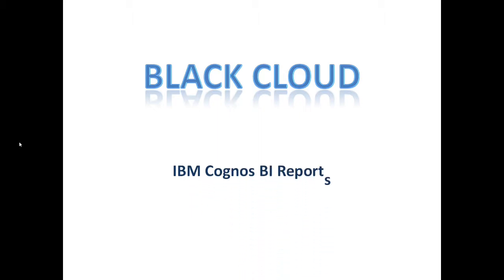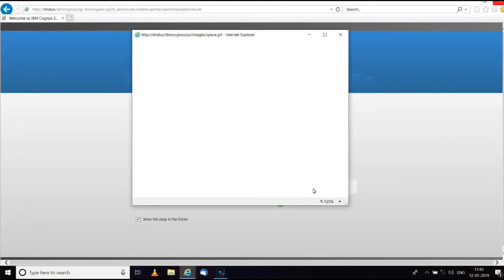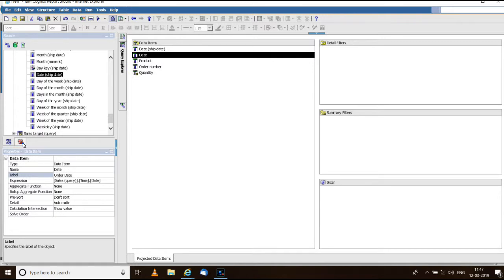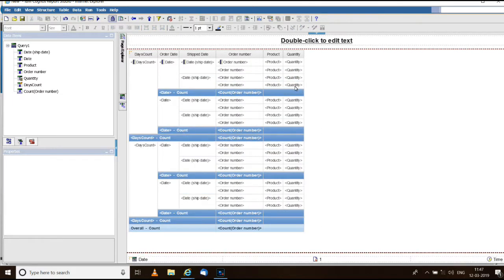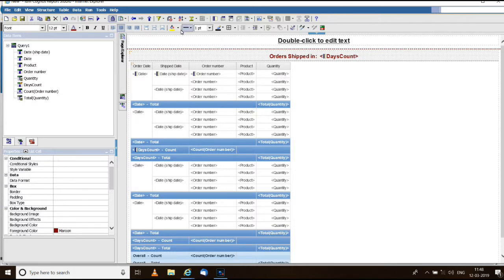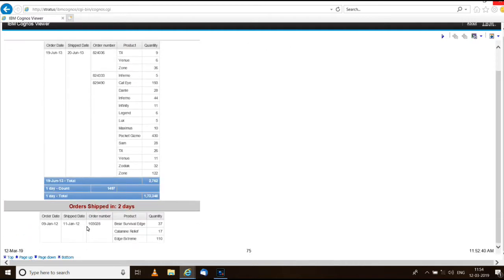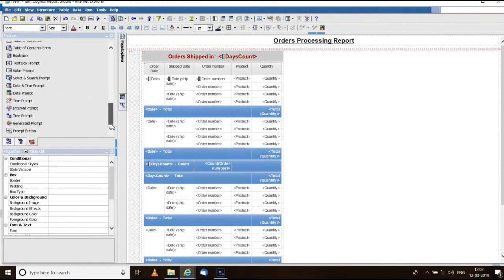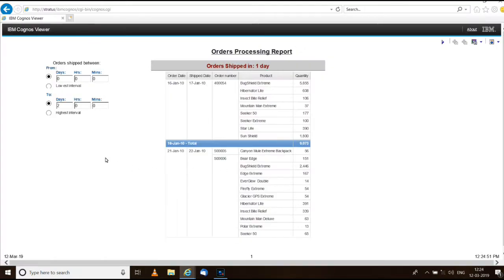Cognos IntervalPrompt || IBM Cognos Report Studio || Cognos tutorial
Learn IBM Cognos with BlackCloud - a one-stop BI solution. Create Cognos reports using an interval prompt and compare it with the calculated days.

For any queries and online training  regarding Cognos BI feel free to write to